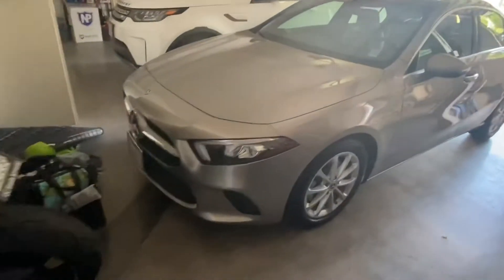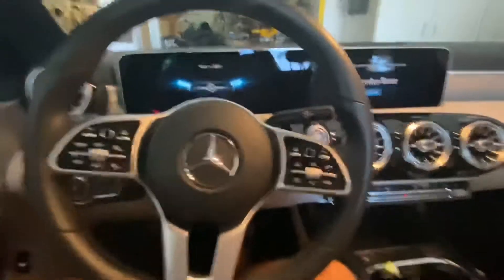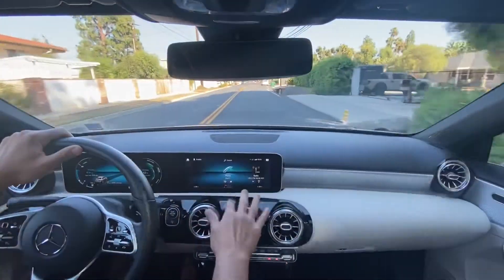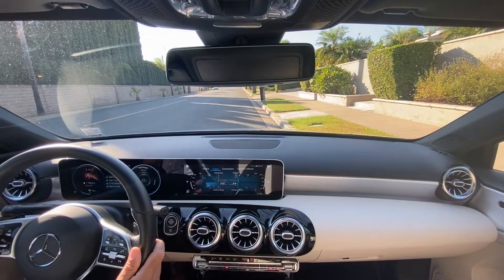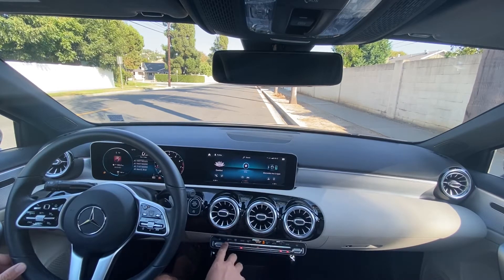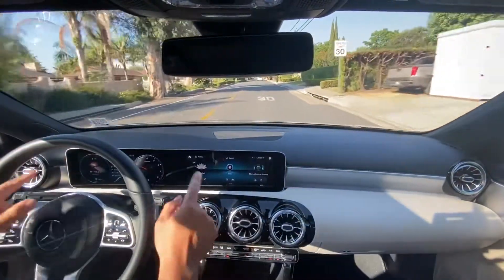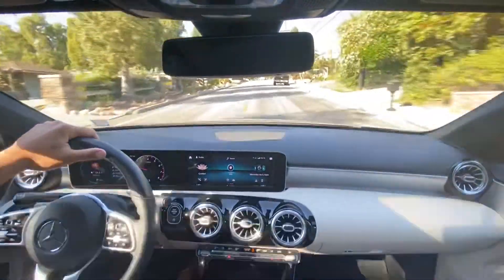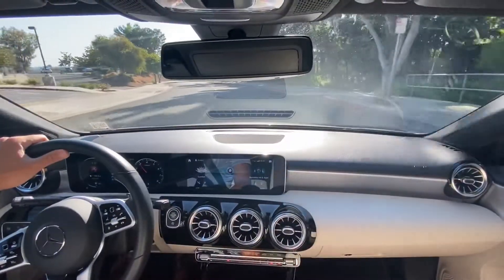2020 Mercedes Benz A220 is quite the bargain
I had this A220 for a day to drive around and I have to say that I really enjoyed the interior of this car and had to share it with you guys. Of course my mystery car is at the dealer getting some planned work done which will be revealed in the next video.